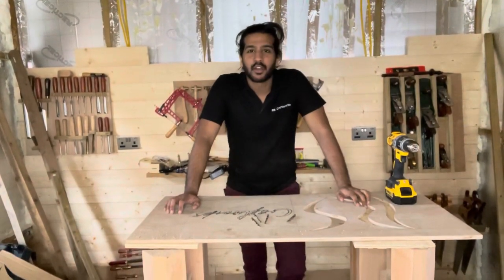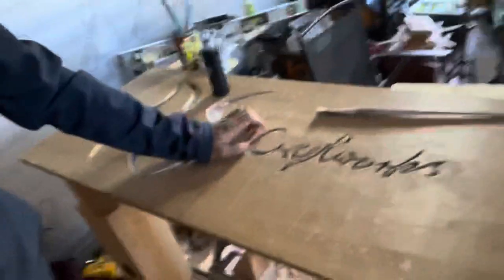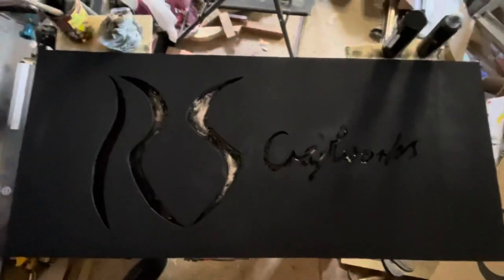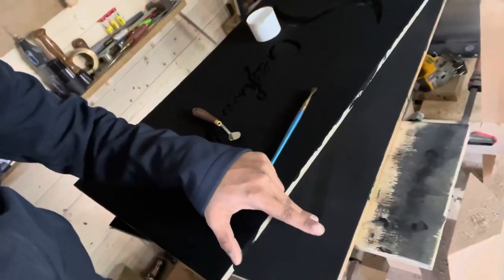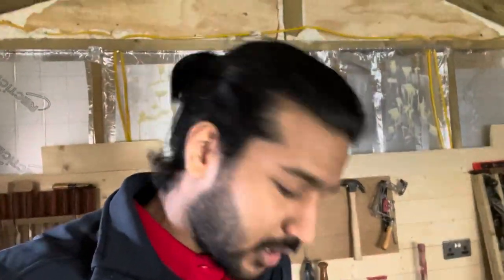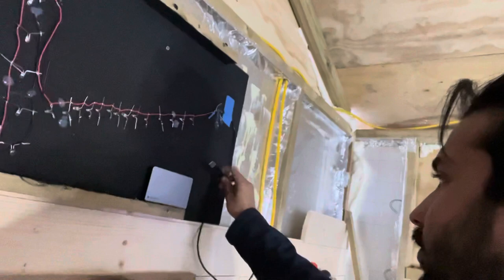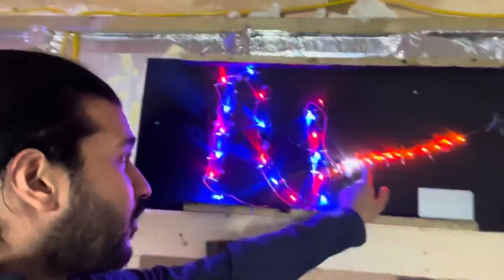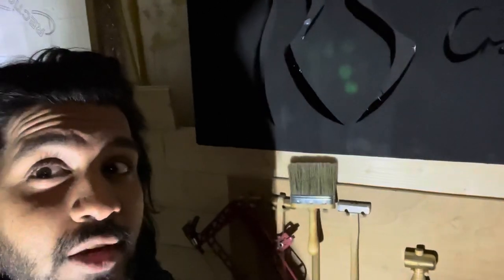RS light-up sign!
This is just me trying to make a basic light up sign with some interesting products to try out!